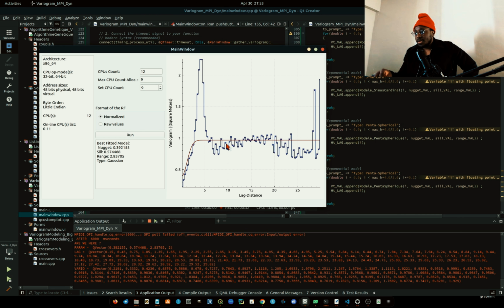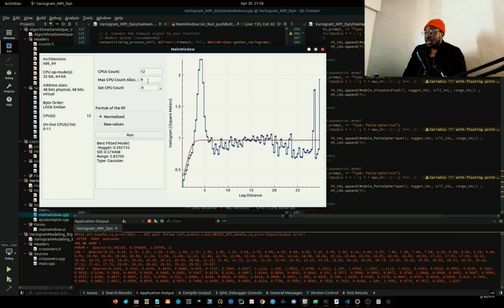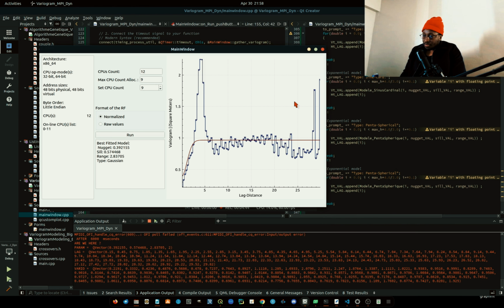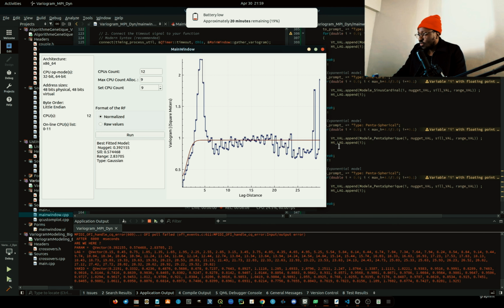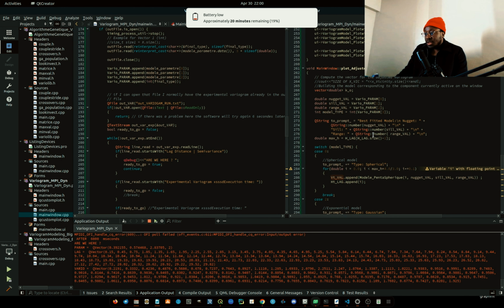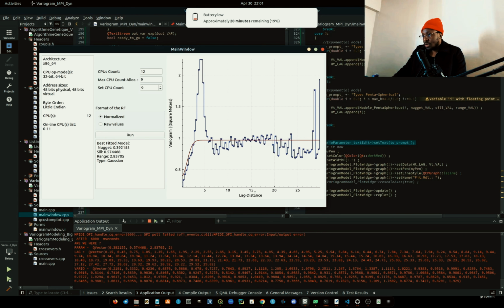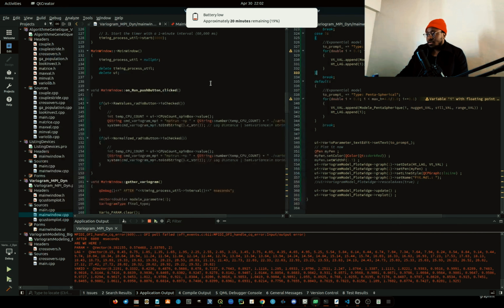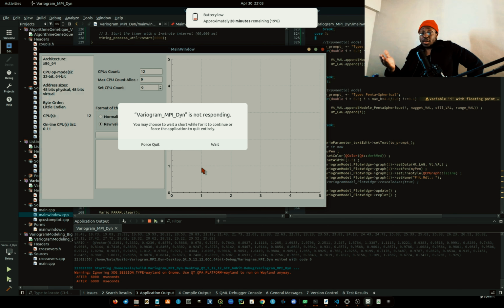Optimizing Variogram Modeling with Dynamic MPI Allocation in QtCreator : FINAL EPISODE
To use lscpu to dynamically configure an MPI-based variogram modeling module in QtCreator, you can follow this structure for your blog article. The key idea is to use lscpu to detect physical cores vs. threads, ensuring your variogram calculation—which is computationally intensive—doesn't suffer from oversubscription.
The lscpu command provides a clean summary of your hardware. For high-performance kriging or simulation, you typically want to pin processes to physical cores rather than logical threads to avoid resource contention.